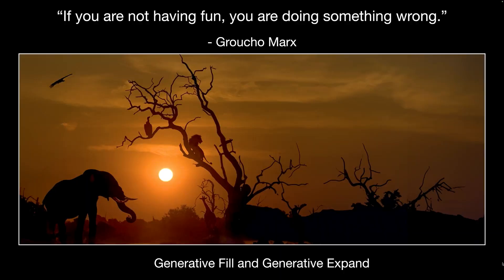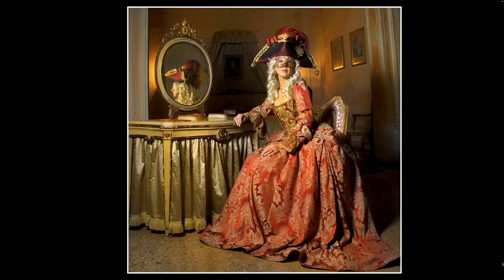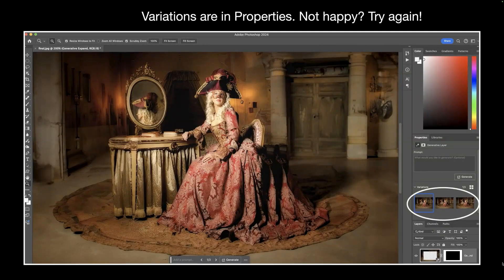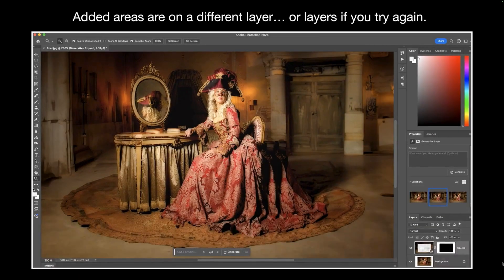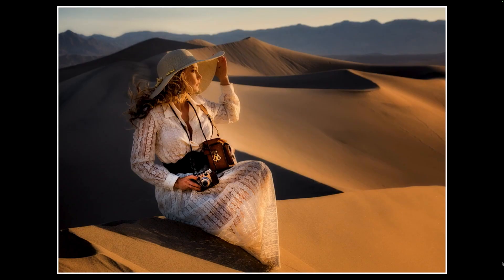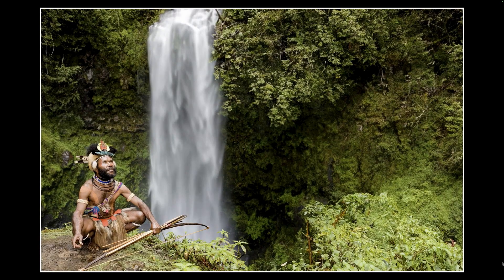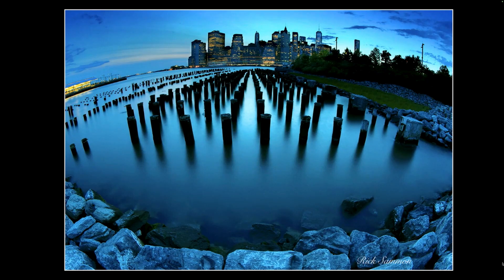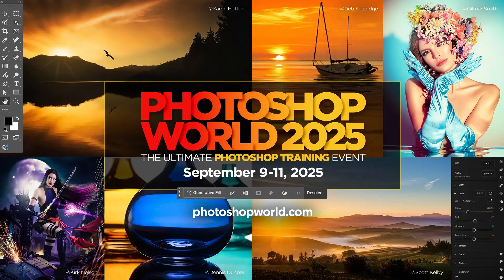Have Fun in Photoshop with Generative Expand & Fill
Internationally acclaimed photographer, author, and educator Rick Sammon demonstrates how Photoshop’s Generative Fill and Generative Expand can breathe new life into images—whether it’s expanding a cropped frame, adding space around a subject for storytelling, or playfully inventing new details at the edges. In this excerpt from his Photoshop World 2024 class "Have Fun in Photoshop," Rick shows how these tools help photographers fix mistakes, enhance compositions, and most importantly—have fun with their creativity.

Want more inspiration from Rick and dozens of other experts? Join us September 9–11 for Photoshop World 2025